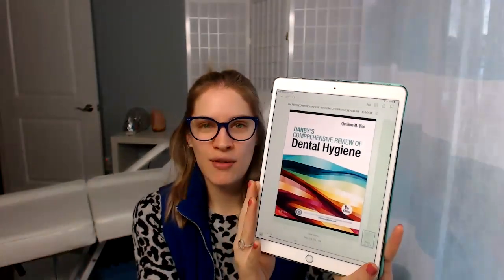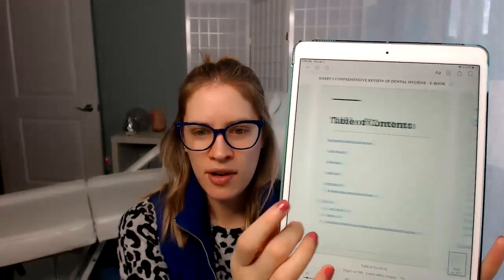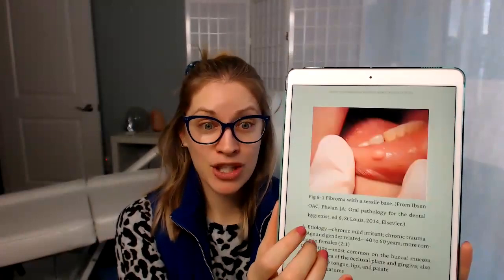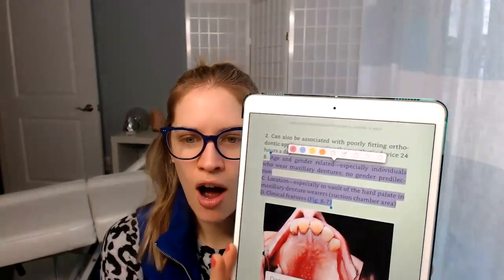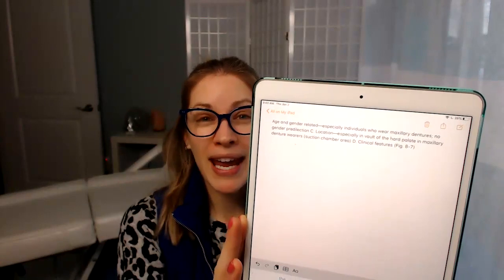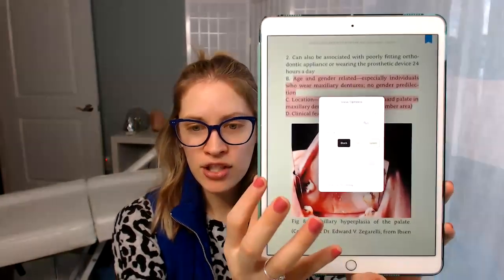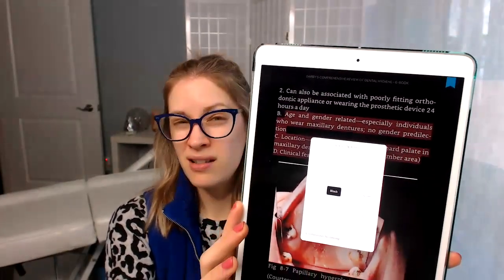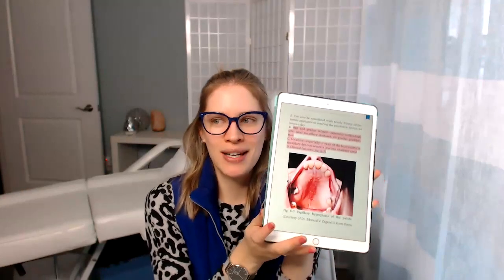Textbooks on Kindle?! Best Idea Ever!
Textbooks on Amazon
Kindle Textbook